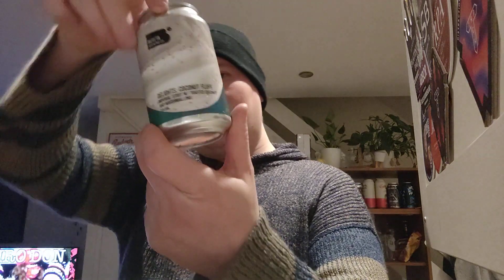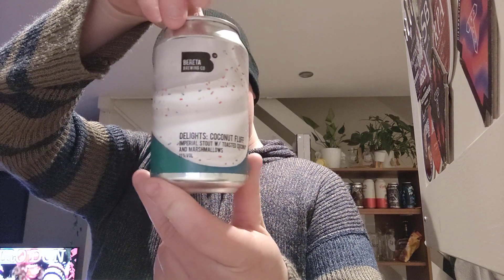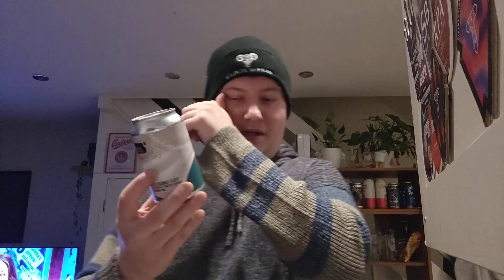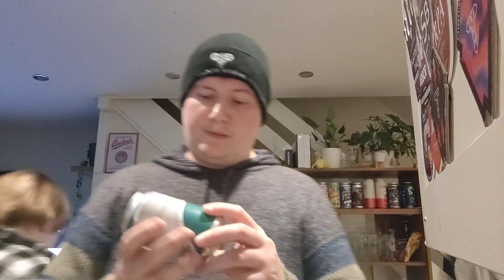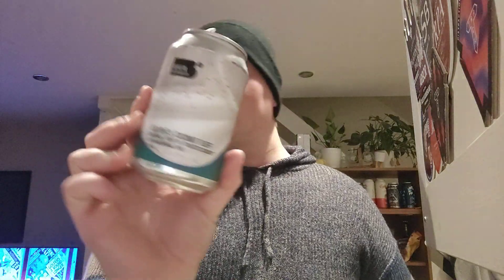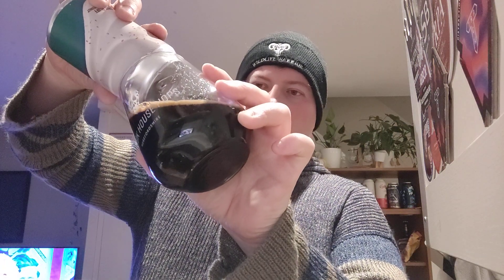Bereta | Delights: Coconut Fluff | Romania 🇷🇴